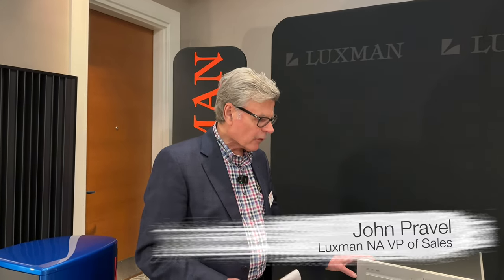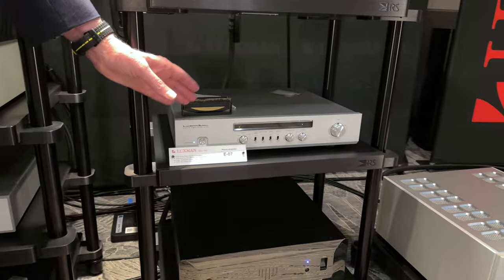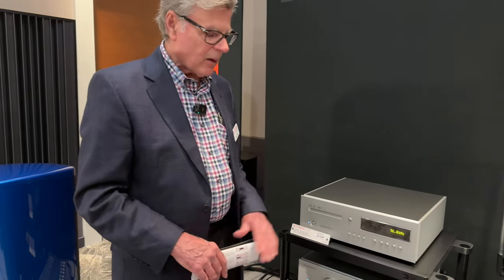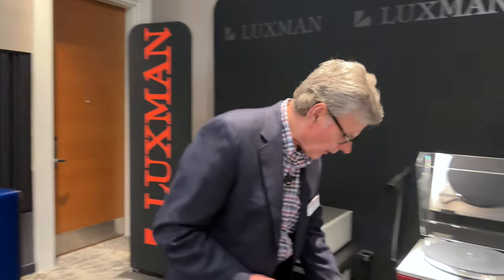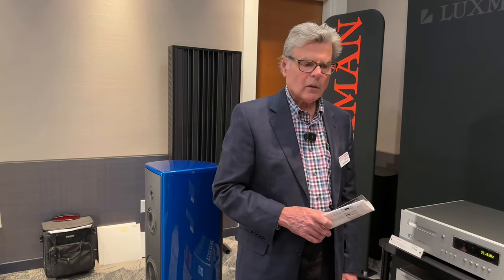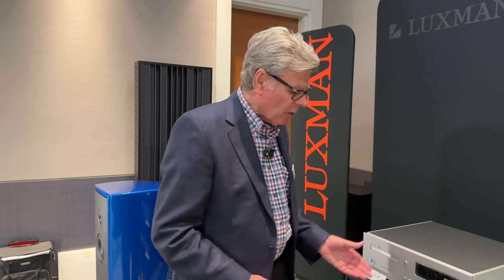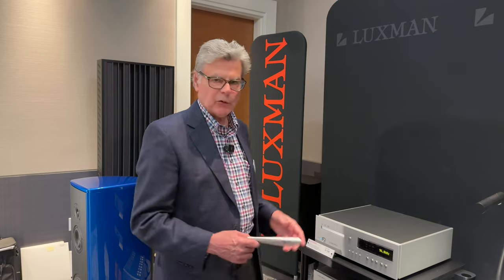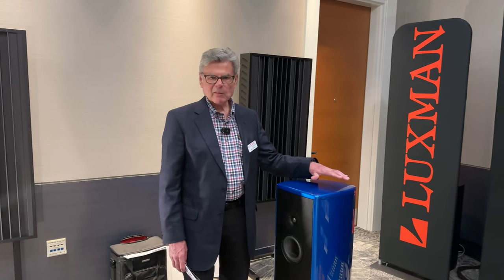Axpona 2024 - See what's new with one of audio's oldest high-end brands, Luxman!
We take a tour of Luxman's latest offerings including the brand new C-10X preamp and NT-07 streamer - not to be missed is the world debut of the all-new E-07 phono preamp.  Yeah, we got it first because we're The Listening Chair!